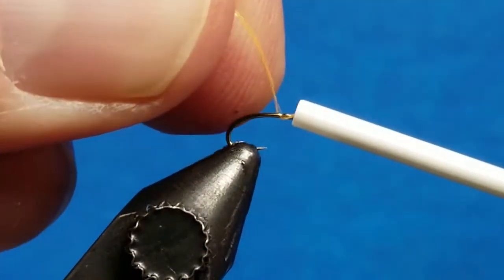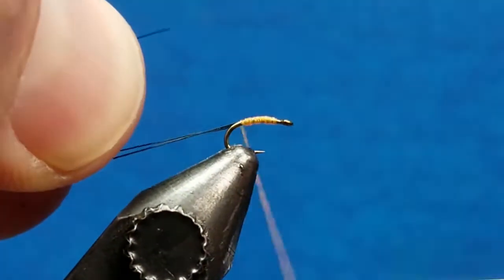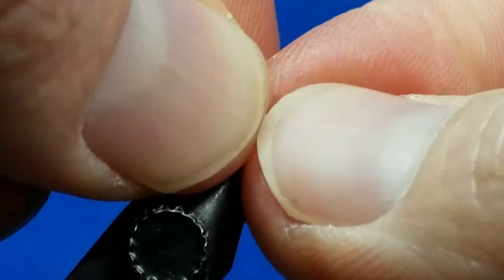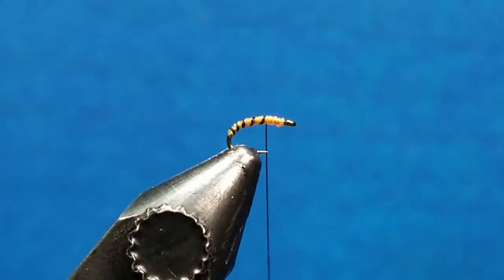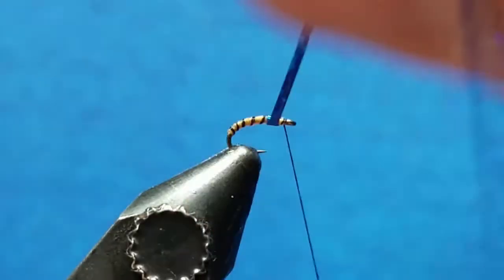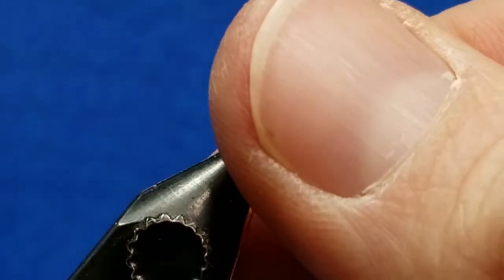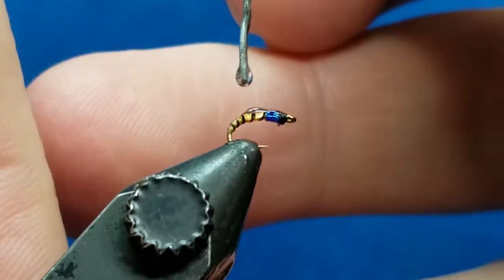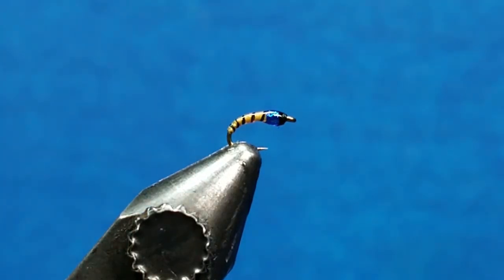Matt McCannel's MIghty MIdge